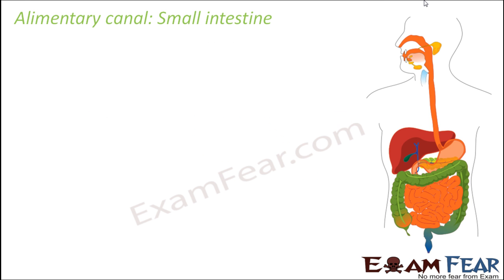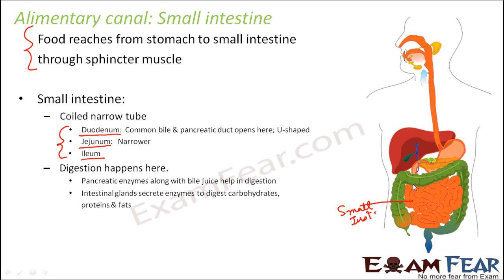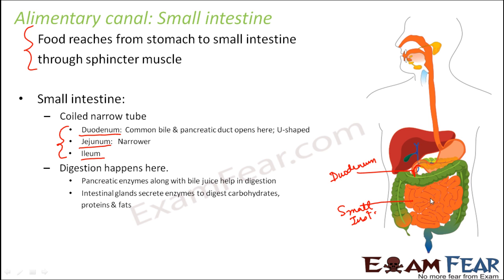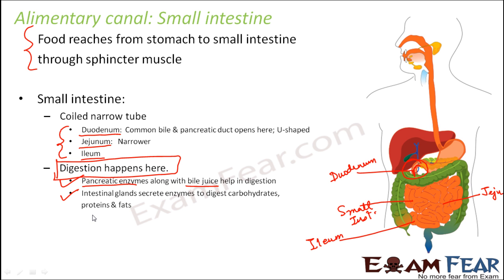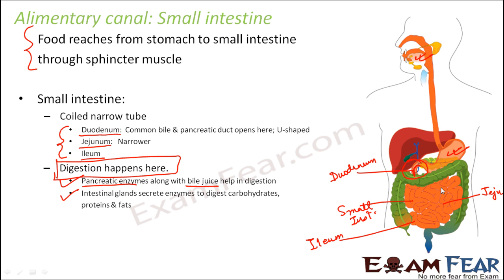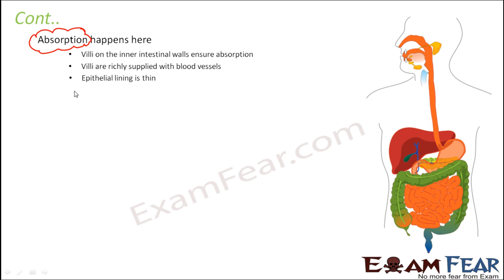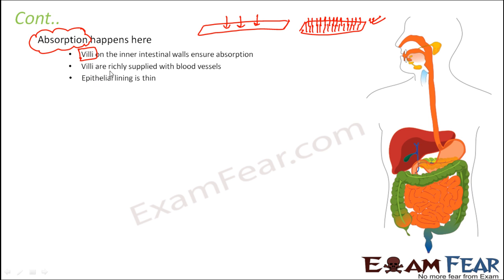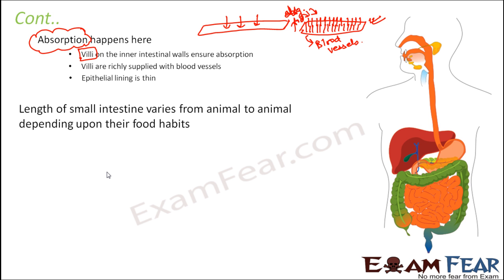Biology Nutrition in Animals Part 11 (Small Intestine) Class 7 VII